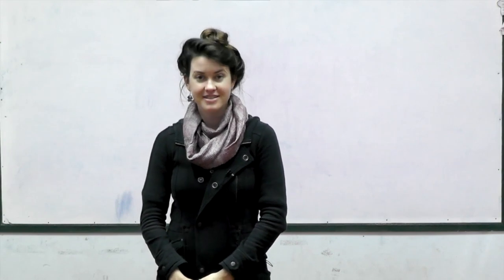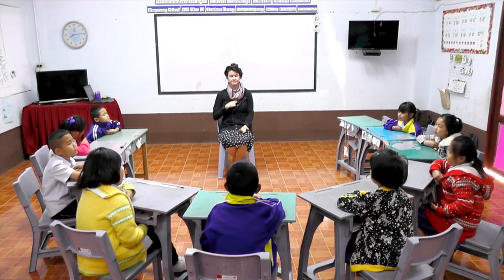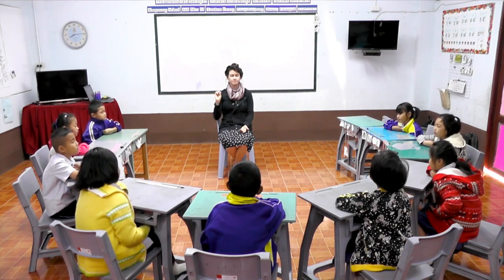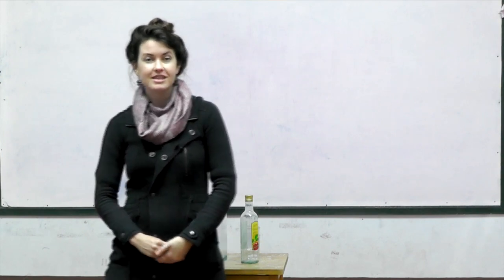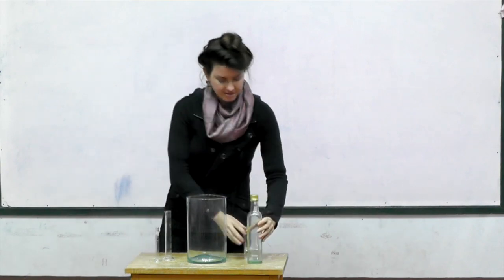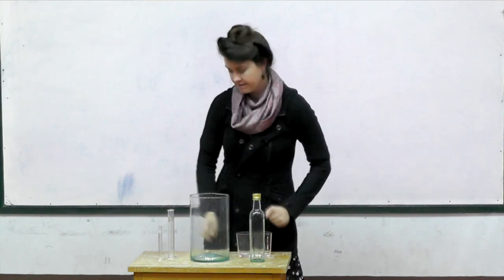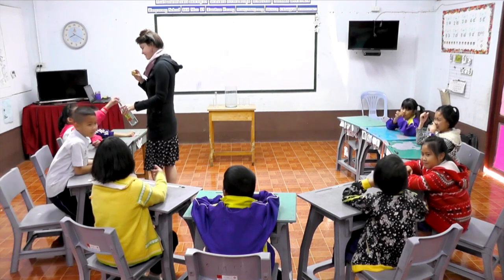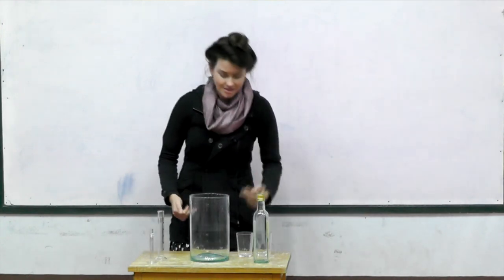Year 2 Science, Lesson 48, Glass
Teaching Science to the second grade students, lesson 48, by Peace And Happiness Foundation.